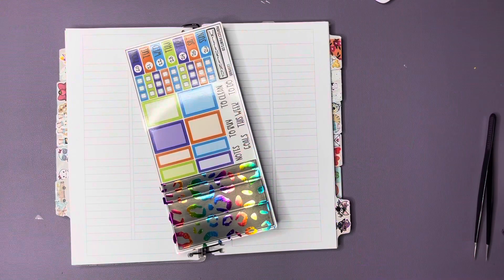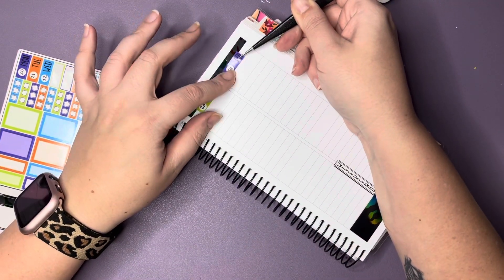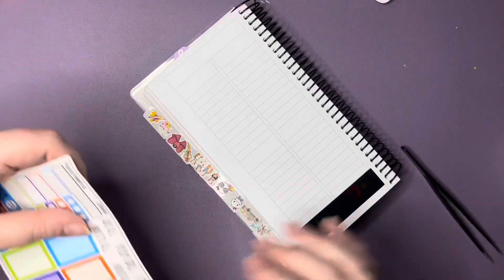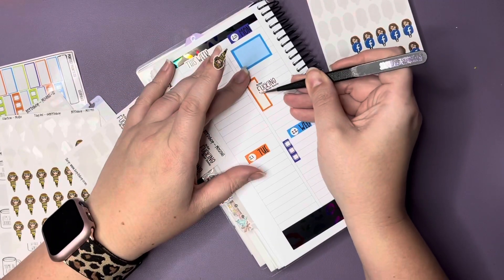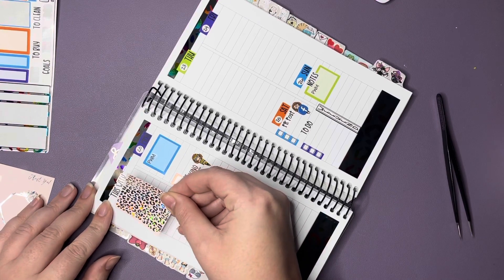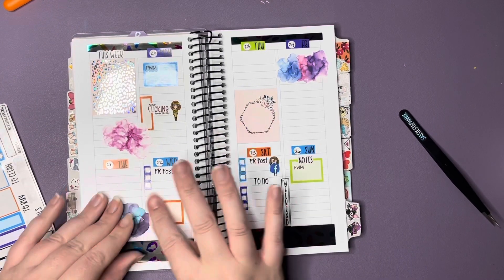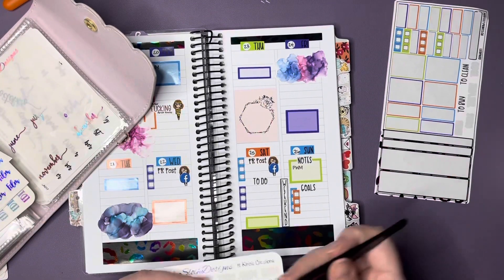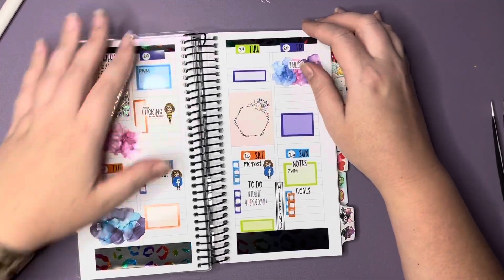PWM ft Perfect Prints Co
Hi
I am a person who loves makeup and clothes and well lots of other things too. I am glad that you found my channel stay a while and check it out!

Earn 5% cash back on your DEK Design Order through this

THESE ARE NOT MY PLANNER CODES BUT IF I CAN SAVE YOU SOME COIN I WILL.